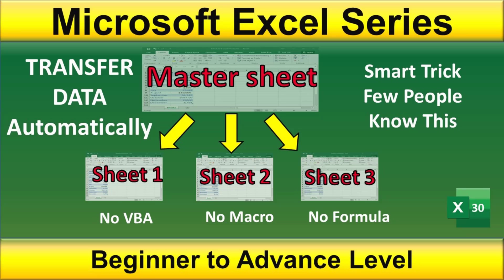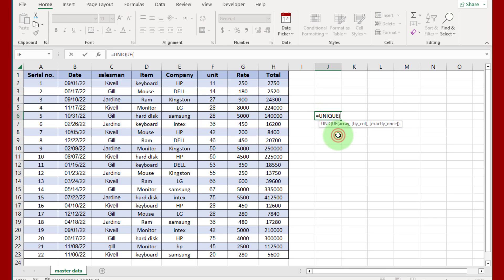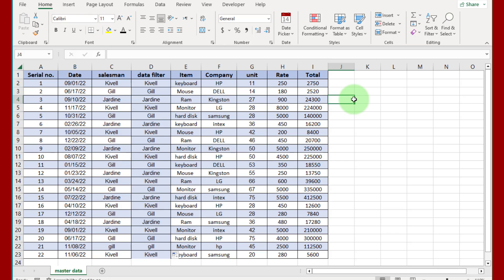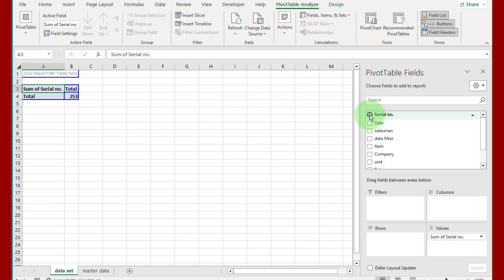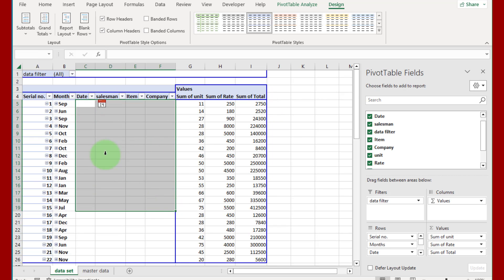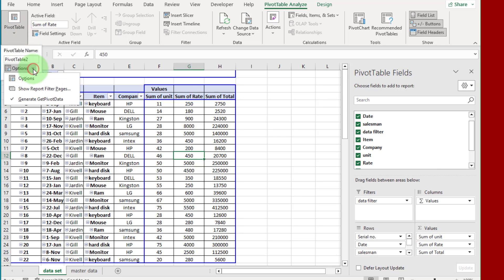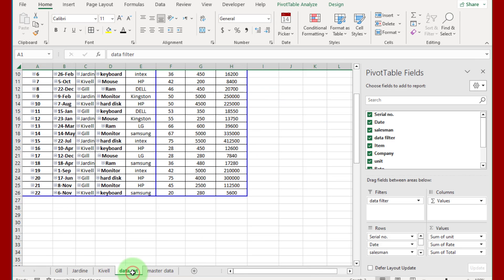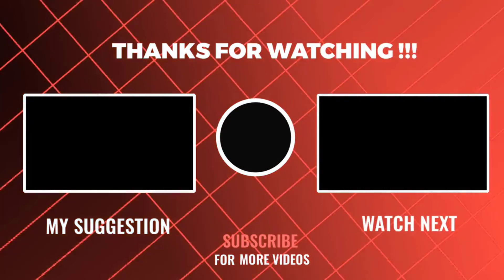Transfer data from Master sheet to Multiple sheets with Smart trick | Microsoft Excel Series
Hi Friends, in this video you will learn about how to transfer data from master sheet to multiple sheets without VBA and Macro also no use of formula, only use pivot table smart trick. watch this video and enhance your skill.